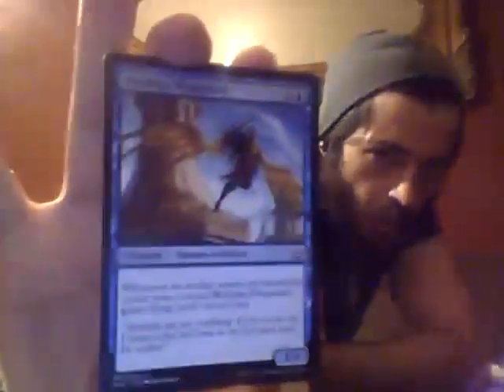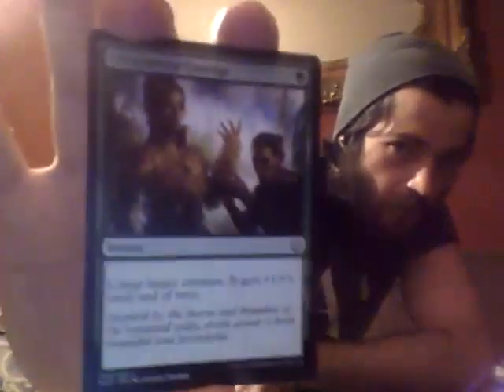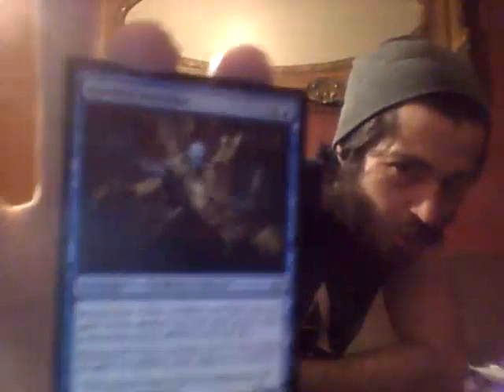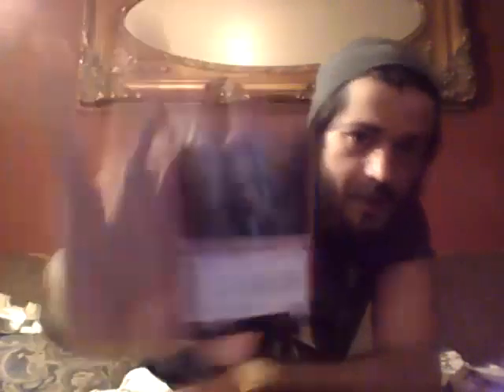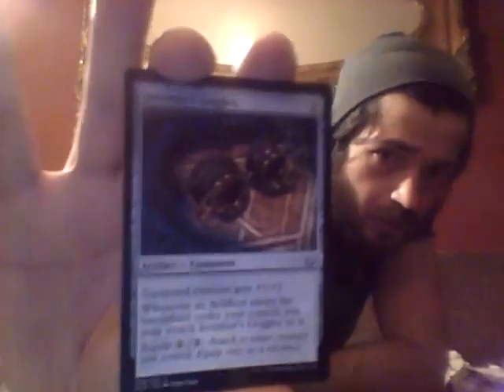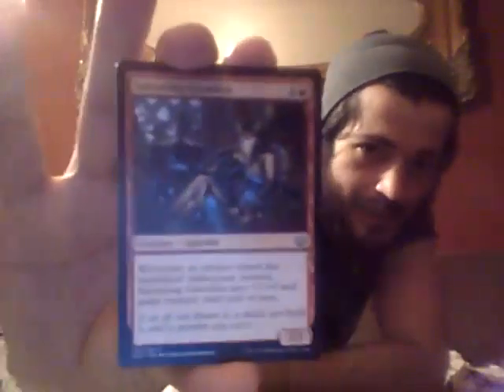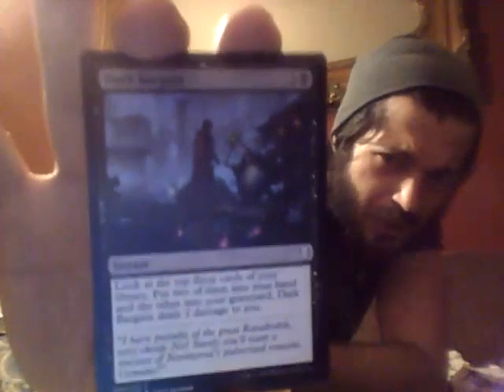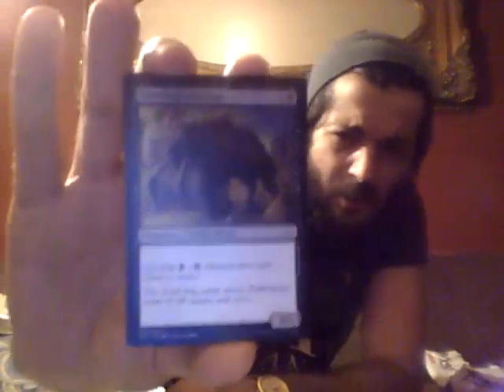Magic The Gathering Big Box Unboxing Series Episode #3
In this video we keep the unboxing going with the 1000 Magic The Gathering Cards that just came in.

This is Episode 3 of the Magic The Gathering Unboxing Mini Series, Enjoy!

Let us know of any info and other details that you can list on some of the cards or products shown in this episode in the comments below.